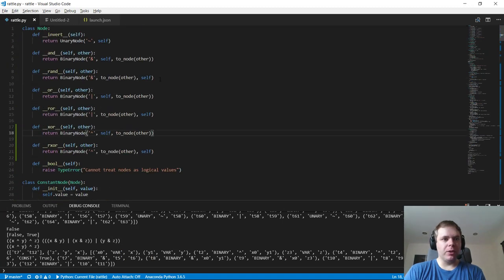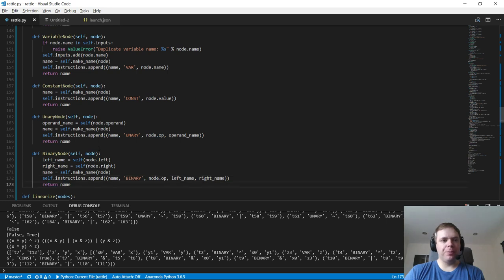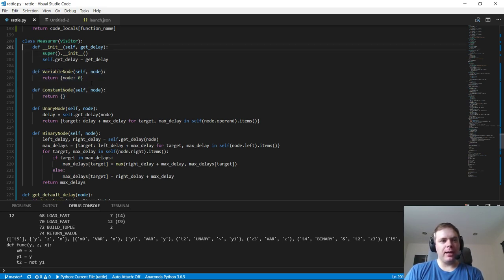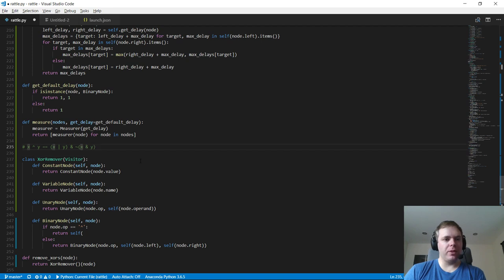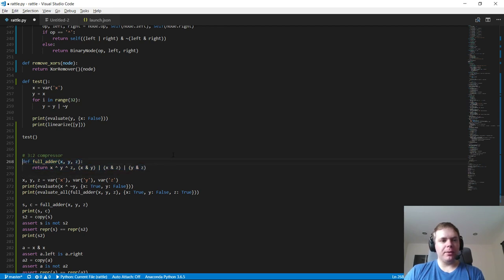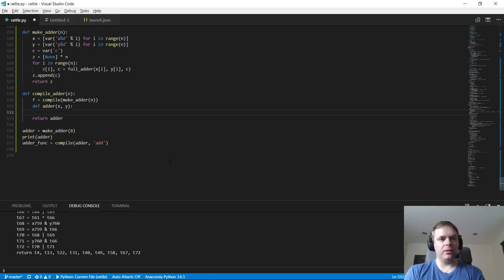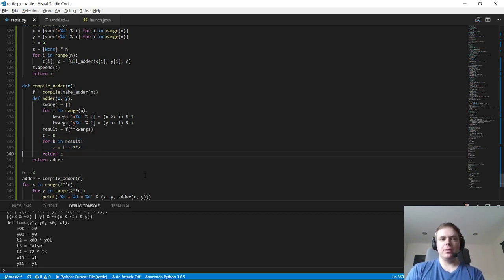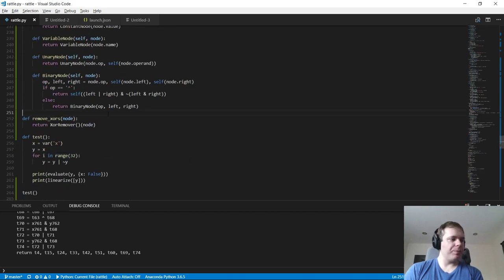Bitwise, Day 44: Domain-Specific Languages In Python, Part 2